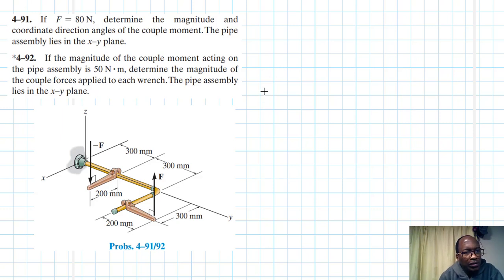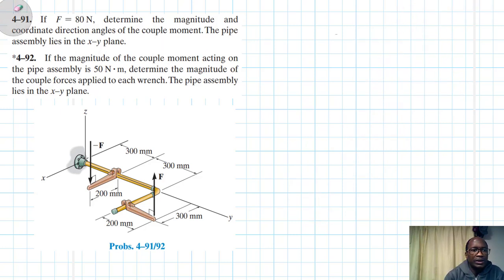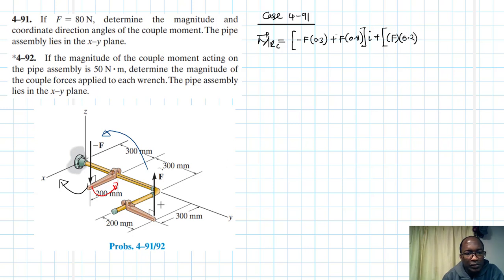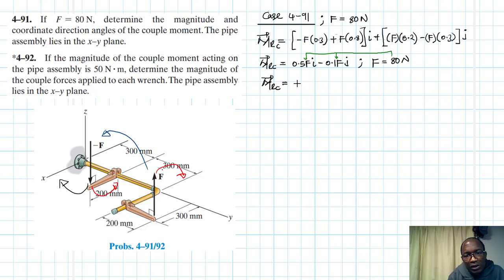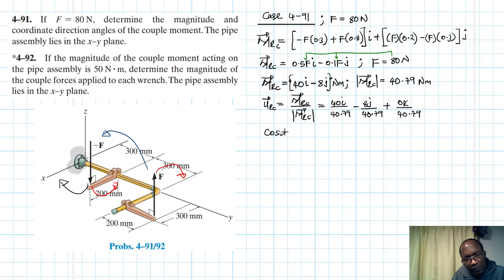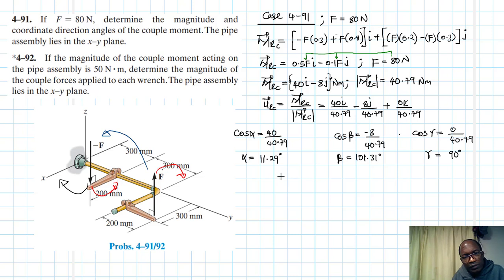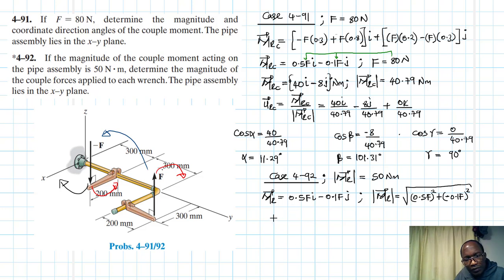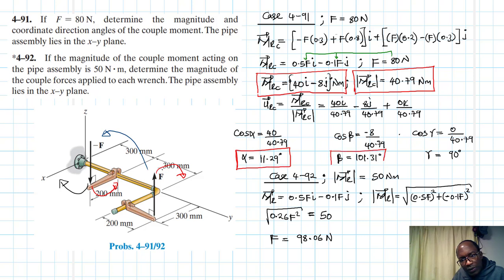4–91, 4–92 Force System Resultants (Chapter 4: Hibbeler Statics) Benam Academy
4–91. If F = 80 N , determine the magnitude and coordinate direction angles of the couple moment. The pipe assembly lies in the x–y plane.
*4–92. If the magnitude of the couple moment acting on the pipe assembly is 50 N # m , determine the magnitude of the couple forces applied to each wrench. The pipe assembly
lies in the x–y plane.